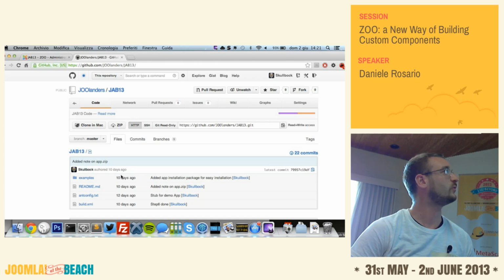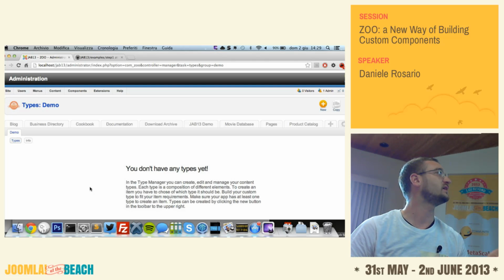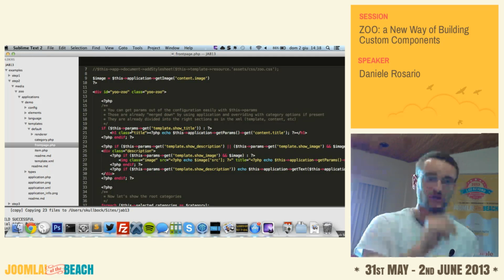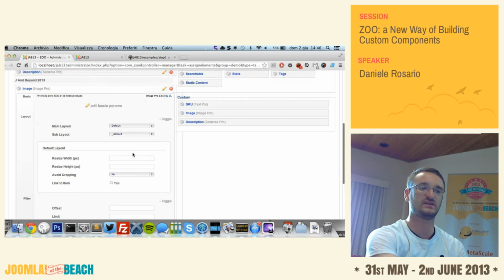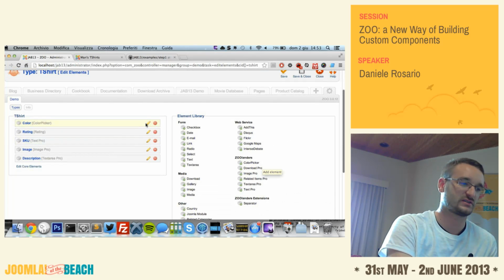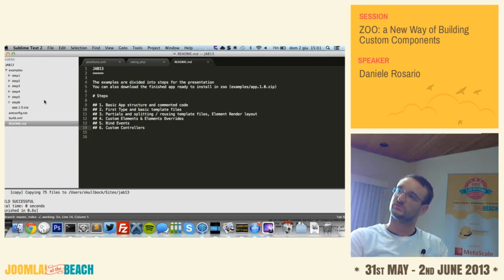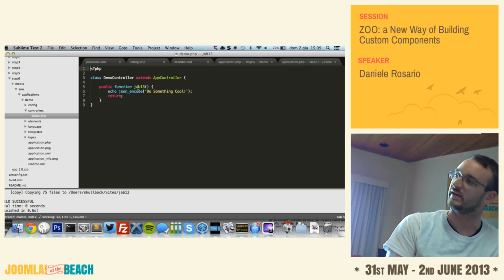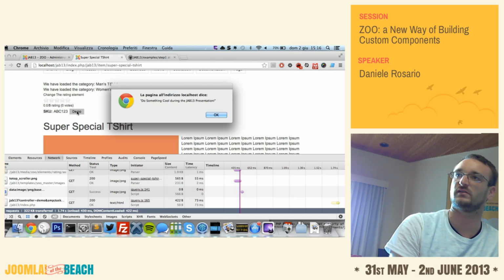ZOO: a New Way of Building Custom Components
By Daniele Rosario

After the great success of the JAB12 and JWC12 talk The Power of ZOO, we continue down the road of explaining the possibilities given the well known CCK by yootheme.

This talk is aimed for Designers, Integrators and Developers. I'll demonstrate how to create beautiful custom ZOO applications that go beyond the normal product catalog or blog.

ZOO is a CCK, but it's built in a way that allows Integrators, Designers and Developers to extend very simply, making it a powerful application builder.

We'll go through the creation of custom apps, starting with simple changes, like custom layouts, templates, and reaching up to custom elements and even custom actions, using dedicated controllers.